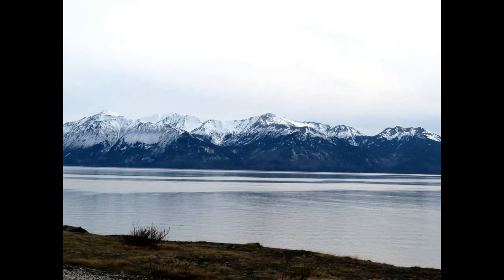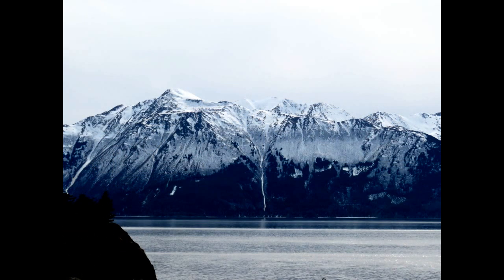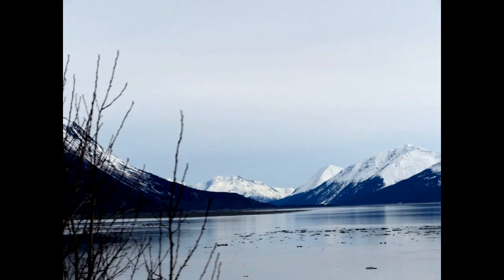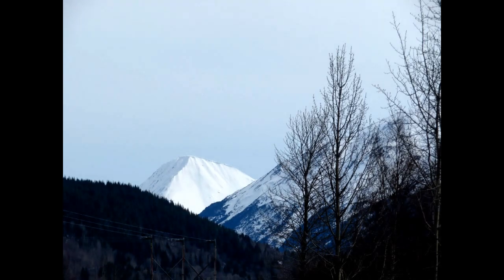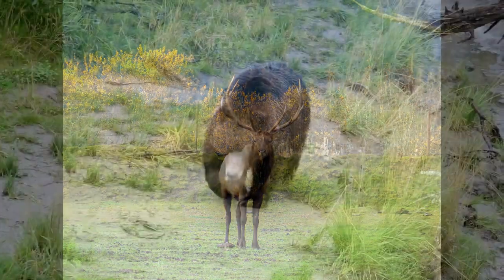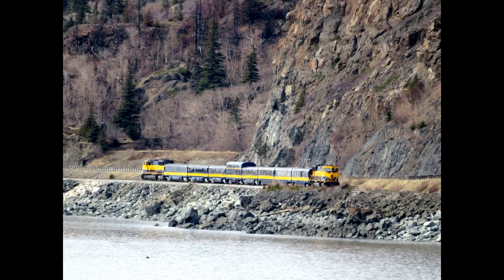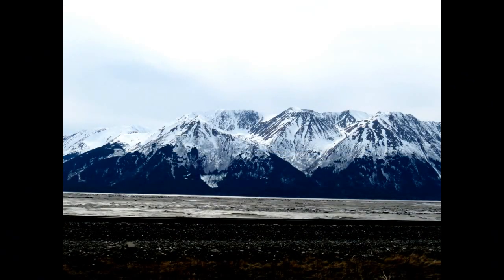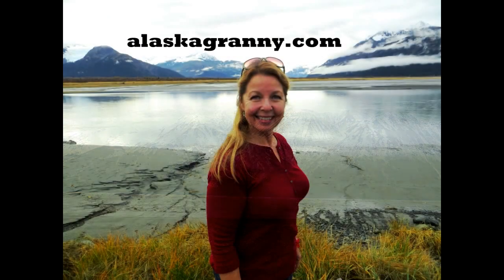Alaska Turnagain Arm Seward Highway Wildlife and Scenery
Visiting Alaska?  Drive South along Turnagain Arm on the Seward Highway, Alaska.  Mosquito Repellent Highlights include Potter Marsh Coastal Wildlife Refuge, McHugh Park, Bird Point, Beluga Point, Alaska Wildlife Conservation Park.  Watch for bald eagles, Dall Sheep, Trumpeter Swans, Sand Hill Cranes, and Beluga Whales.  The Alaska Railroad parallels the highway.  Continue on to Whittier, Homer, or Seward.  The Turnagain Arm Seward Highway drive is one of the most beautiful drives in America.

★☆★ RECOMMENDED RESOURCES: ★☆★
Sunscreen Spray
Mosquito Repellent
Travel Umbrella
Rfid Blocking Travel Wallet
Packing Organizing Pouches
Travel Hanging Toiletry Bag